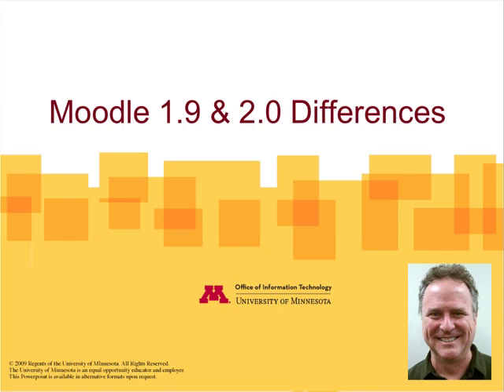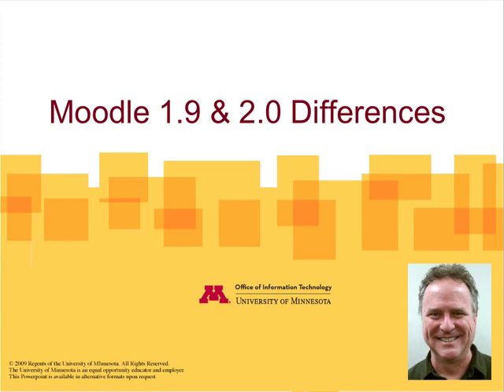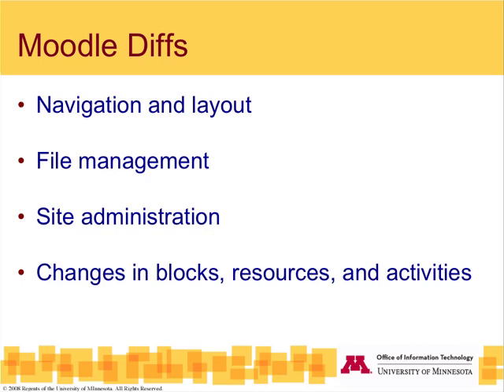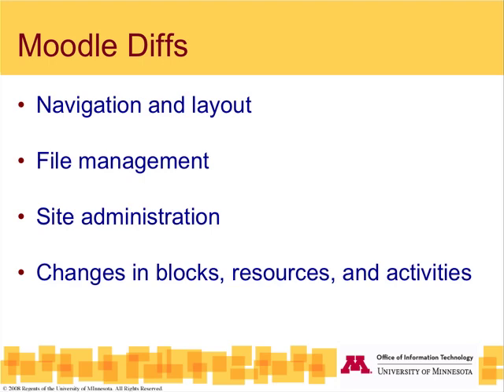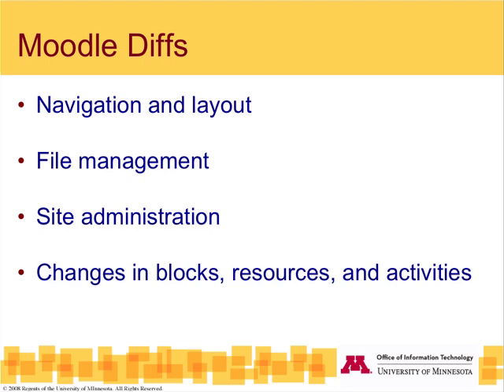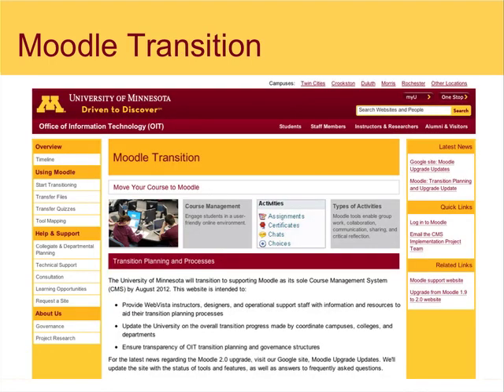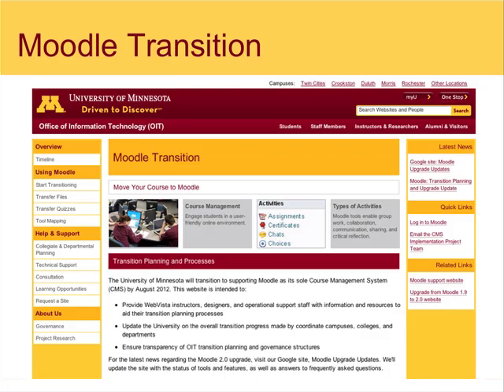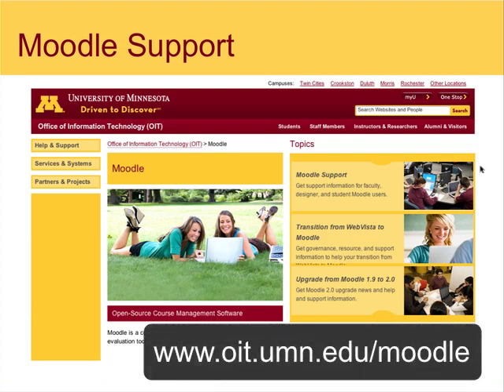Moodle 2.0: What is Different from Moodle 1.9 - Introduction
This video introduces the differences between Moodle 1.9 and Moodle 2.0.

Moodle is an open source course management system. Instructors can create course websites that include text, multimedia learning resources, and activities. A rich set of tools and features are included to enable collaboration and group participation. These tools can be used to teach classes completely online, to enhance traditional classes, and to support hybrid learning environments.